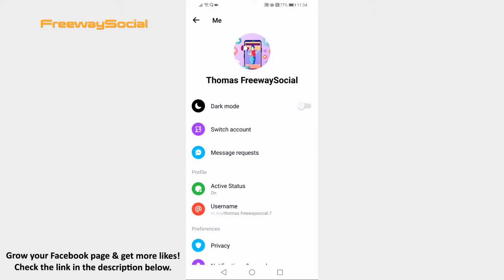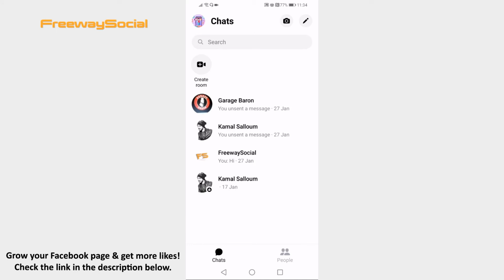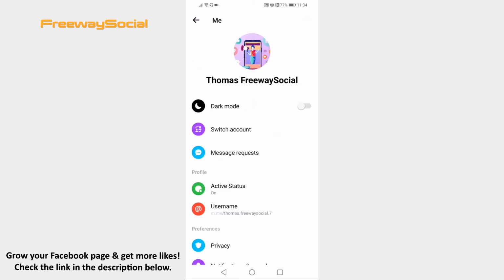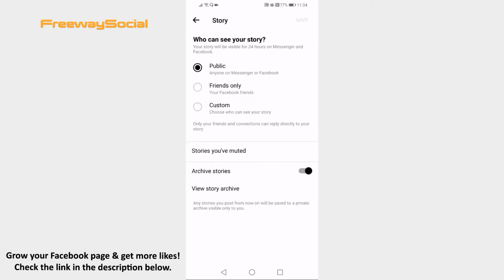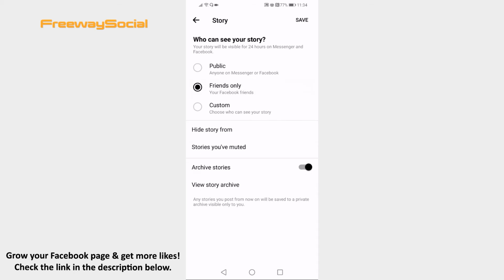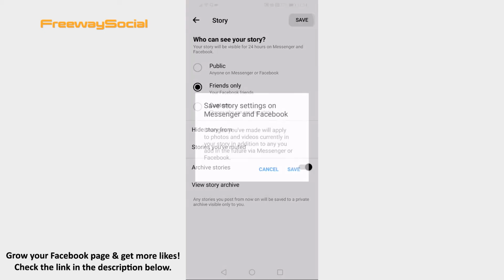How To Make Story Visible Only To Friends On Messenger App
In this video I am going to show you how to make story visible only to friends on Messenger app.

👉 Read our article on how to make story visible only to friends on Messenger app

Want to make your story visible on to your friends so that other people couldn’t see it? You can easily do it by editing your story privacy settings on Messenger app.

Just follow these steps:

1. Open up Messenger app on your smartphone and login to your Messenger profile.
2. Click on your profile picture icon at the top left corner.
3. Scroll down and find the section named “Story”. Open it up.
4. At the top you will see a section “Who can see your story?”, just select “Friends only” so that only your friends could see your stories.
5. After that, click on “Save” at the top right corner.

I hope this guide was helpful and you were able to make story visible only to your friends on Messenger app. Don’t forget to like this video and visit us